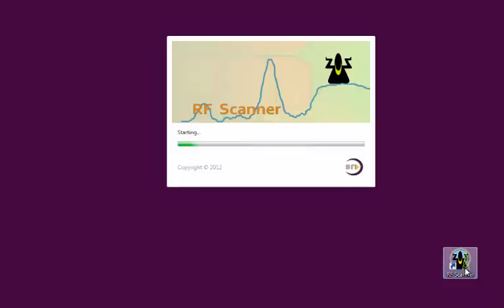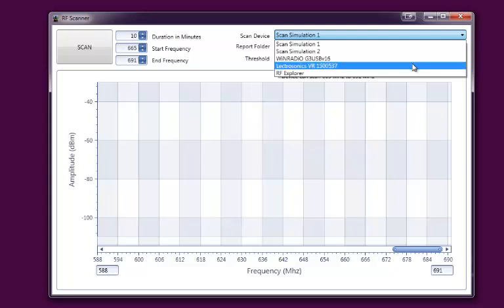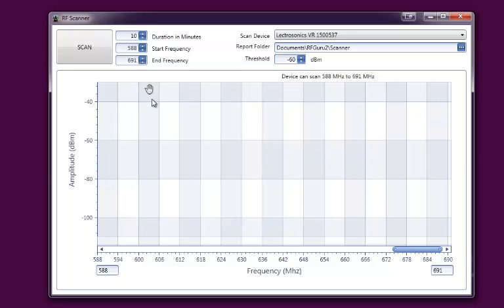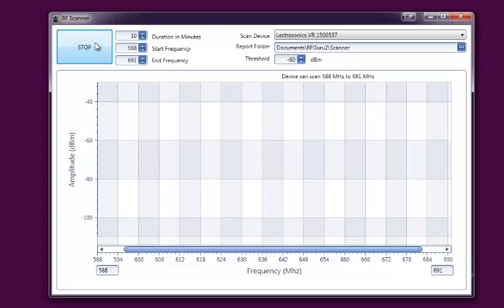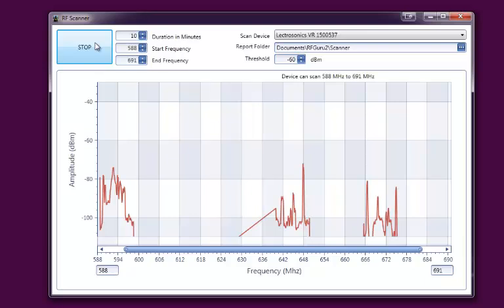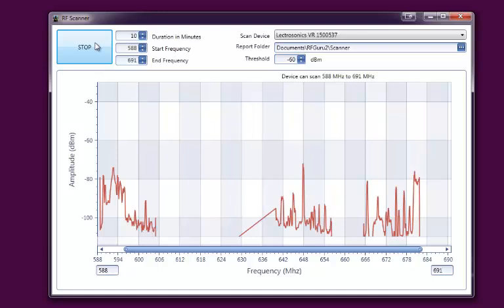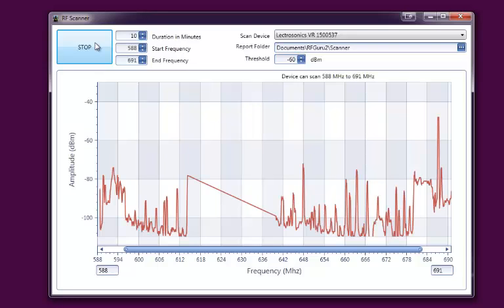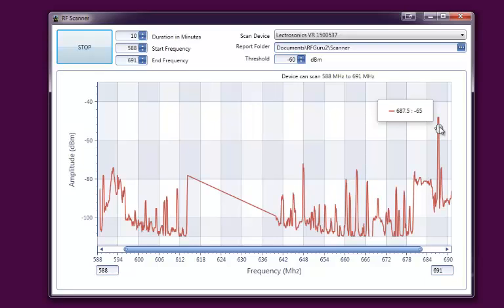RF Scanner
Introduction on RF Scanner and how to scan for frequencies using the Lectrosonics VR system.   Other hardware is also supported.